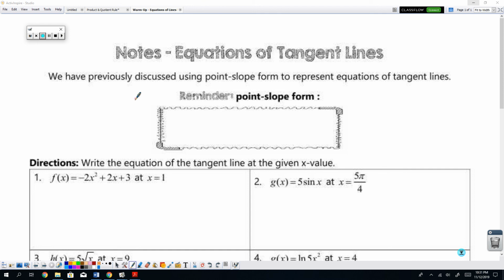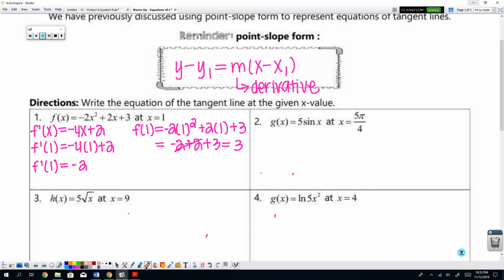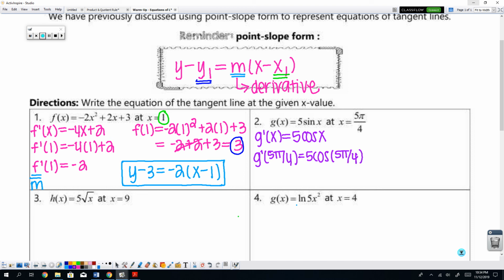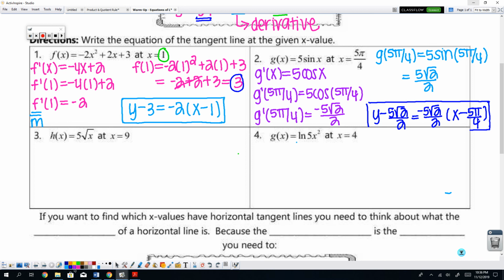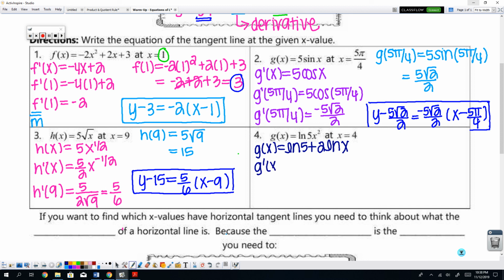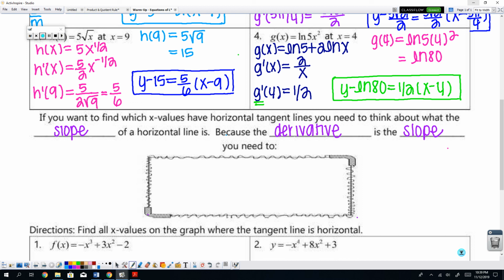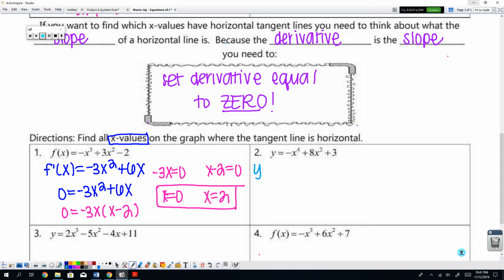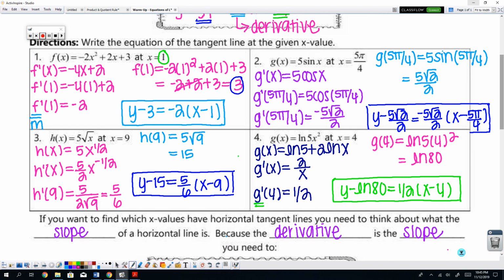Equations of Lines Video Lesson